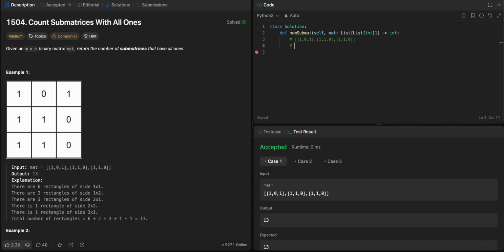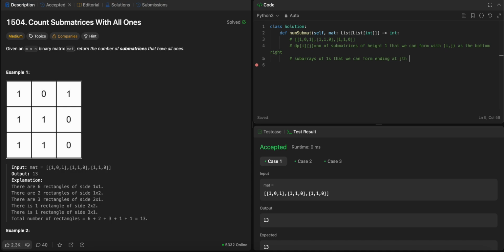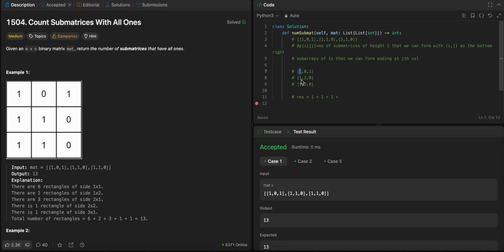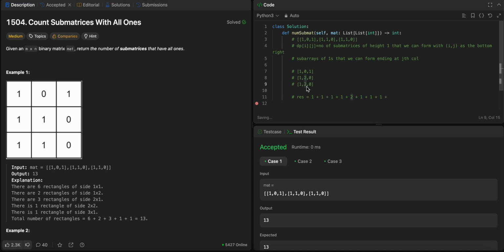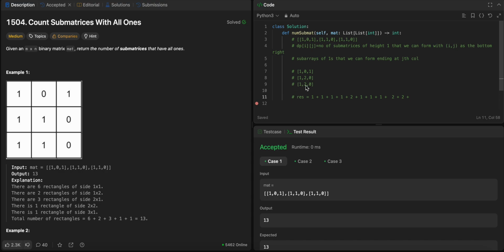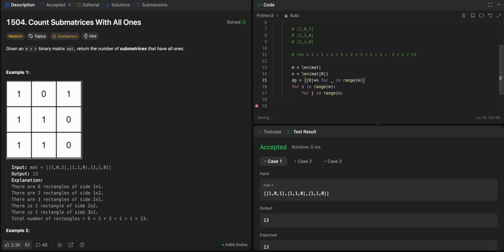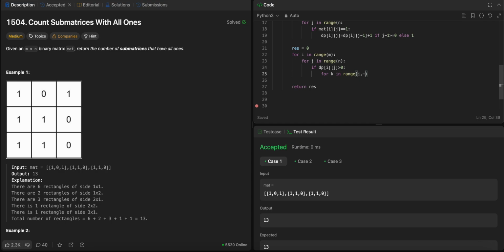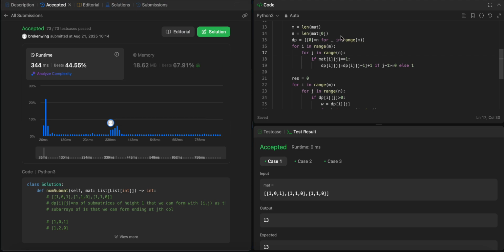Python | Count Submatrices with All Ones | Leetcode 1504 | Dr Fang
Hi Everyone!
Today we will be solving a medium problem on leetcode - Python | Count Submatrices with All Ones | Leetcode 1504 | Dr Fang

Problem Name : Python | Count Submatrices with All Ones | Leetcode 1504 | Dr Fang